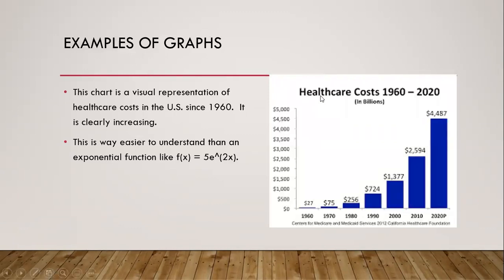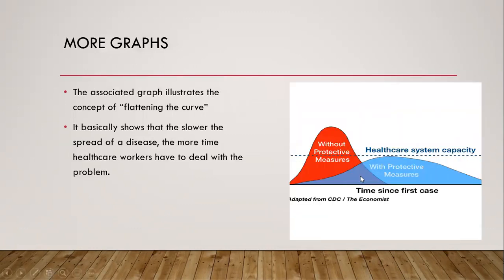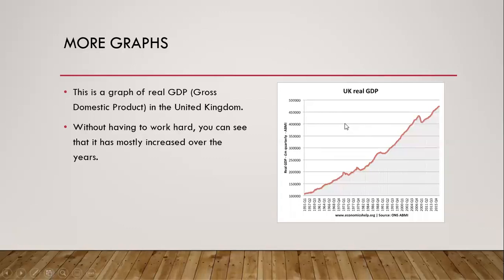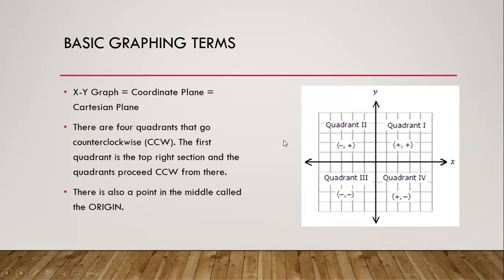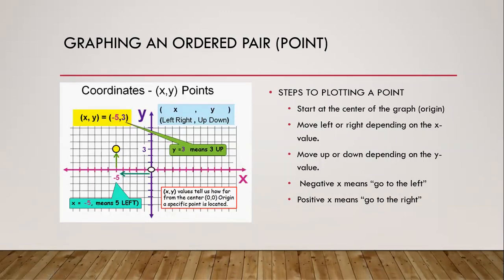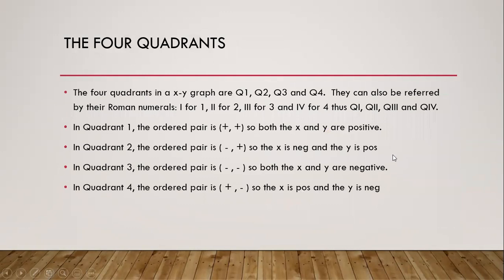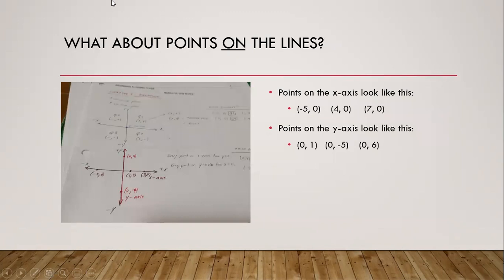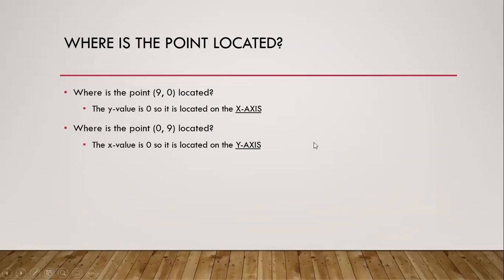Section 3 1 Lecture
Plotting Points and Coordinate Plane